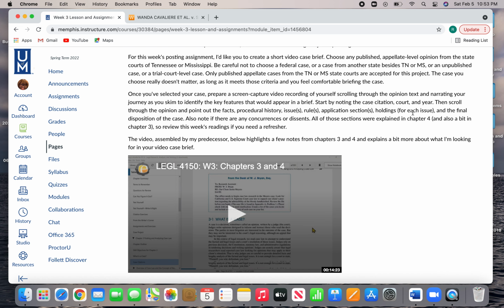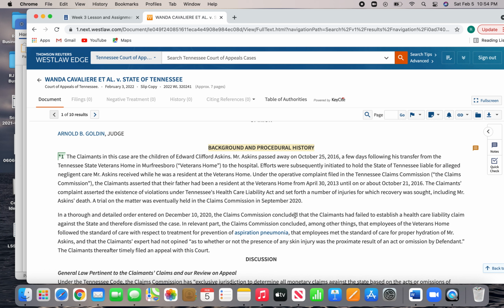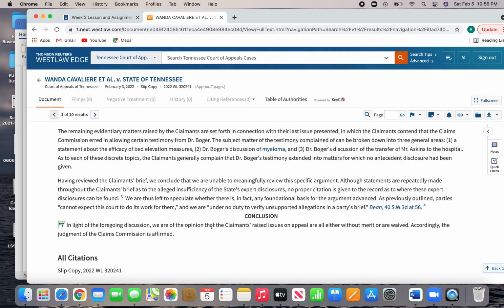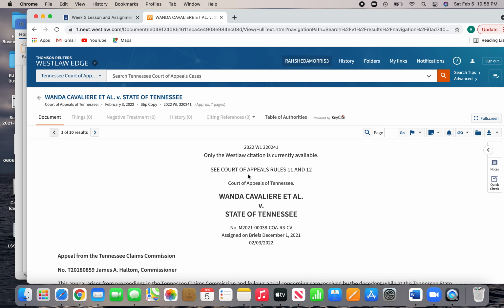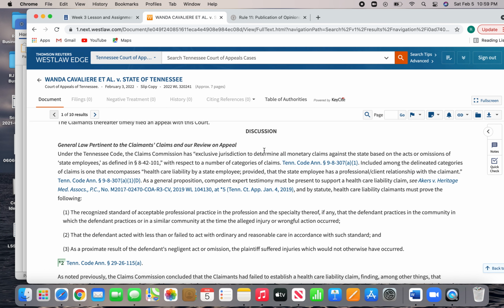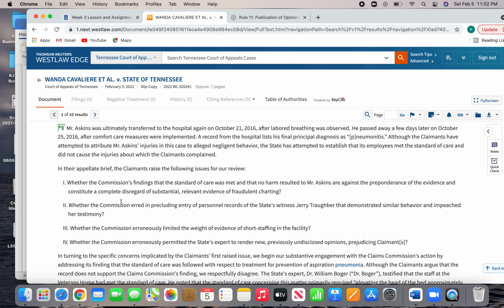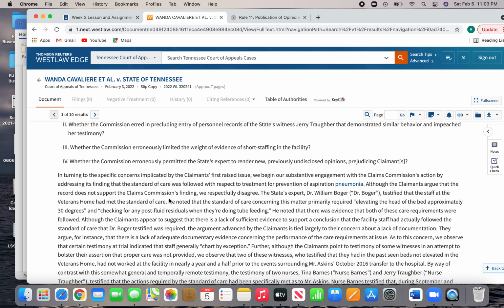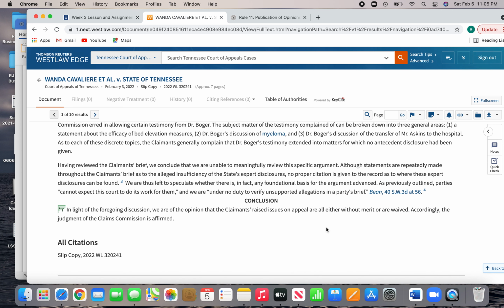Homework case brief